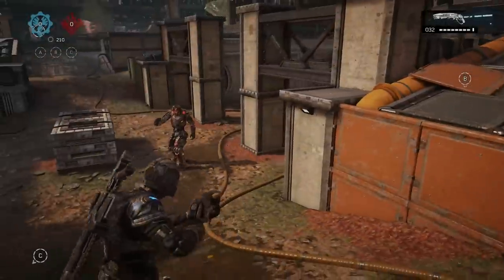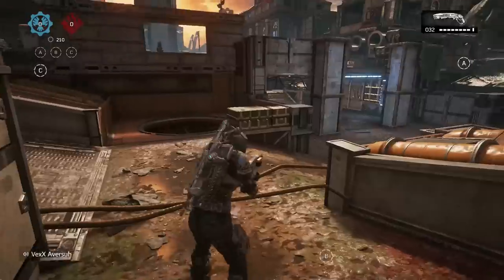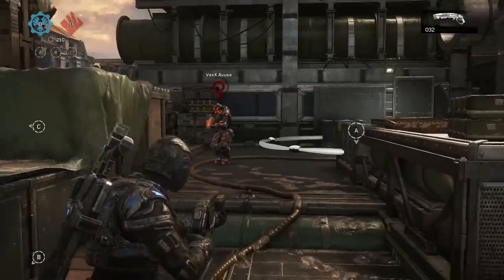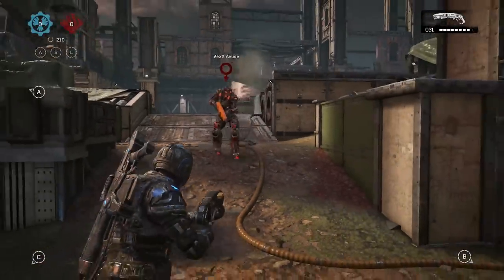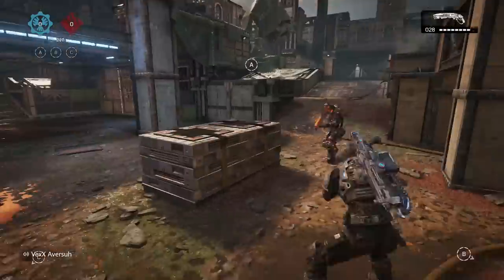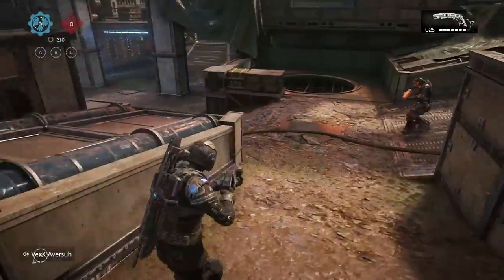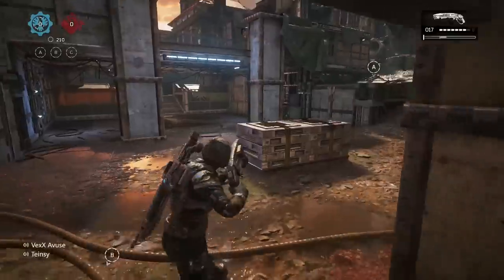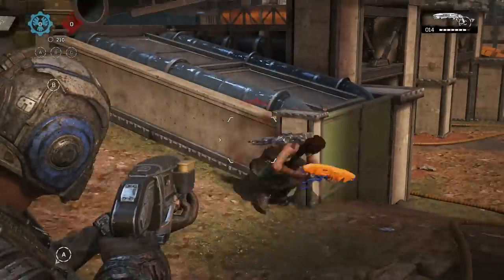Gears Of War 4: Gnasher Shotgun Tutorial (Tips/Tricks) [Pro Player Tips]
I play for FireNIceEsports for the Gears Of War Pro Circuit

My XBL Gamertags:
FNI Avexys (Main)
FNI AveX

PC Specs
Intel i7 6700K, GeForce GTX 1060 3GB, 1TB , 240 SSD , 16GB RAM.